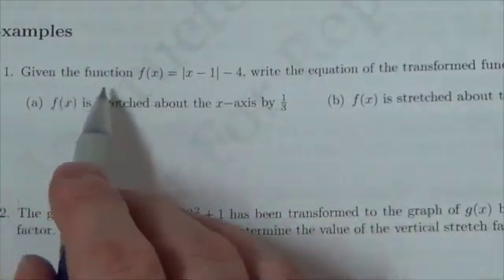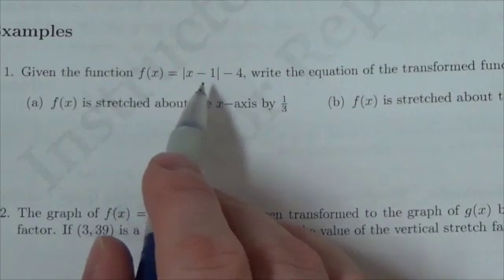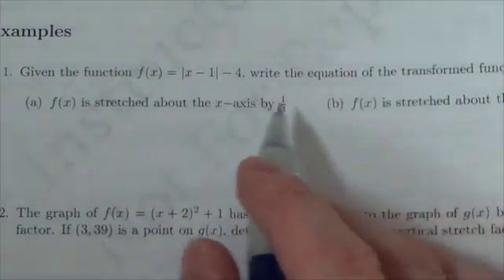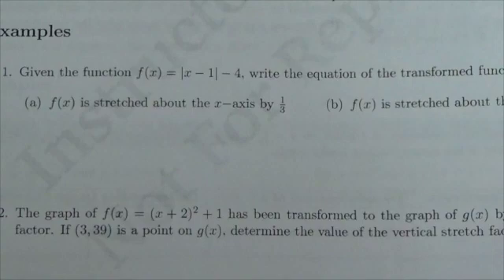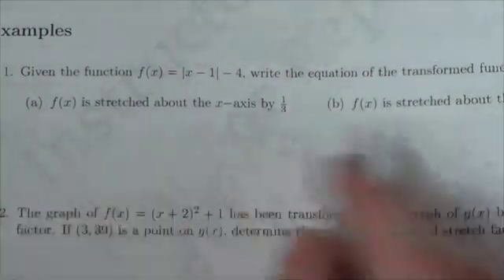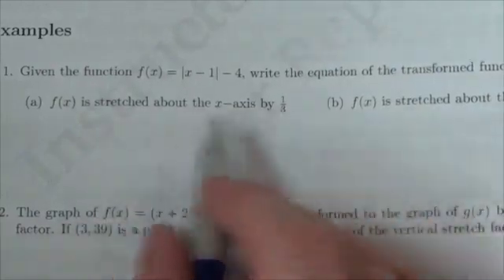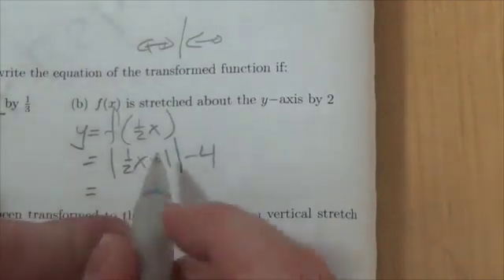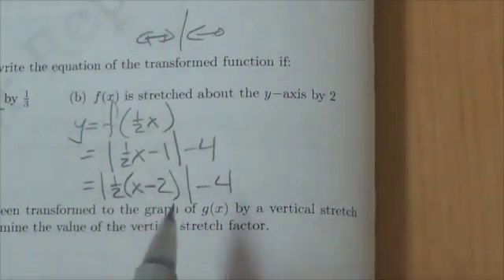Diploma Prep Transformations #2.1a,b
This is about applying stretches to a function.